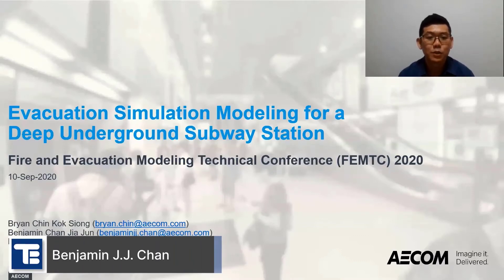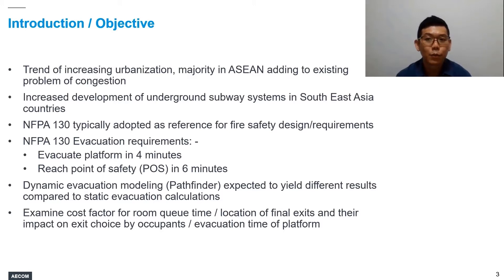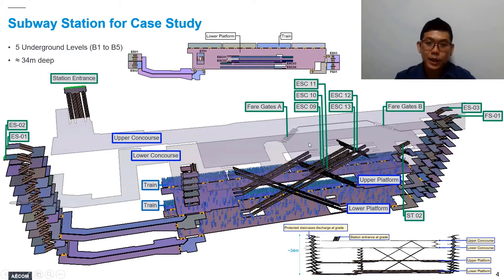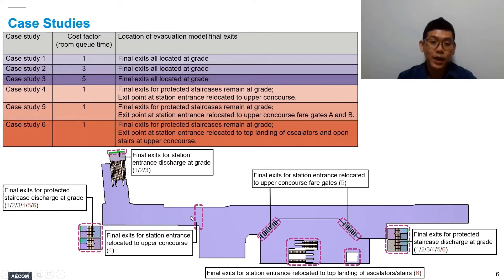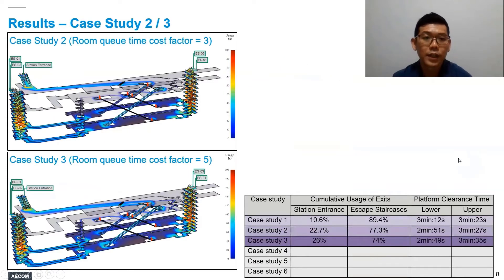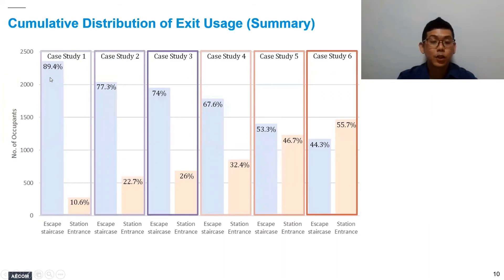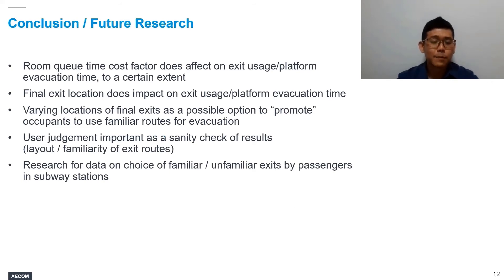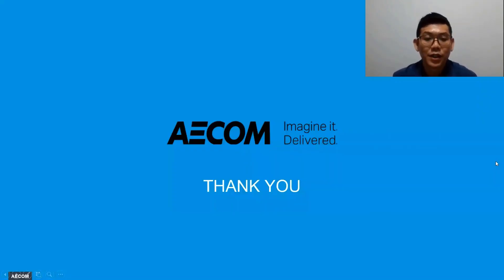Evacuation Simulation Modelling For A Deep Underground Subway Station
Benjamin J.J. Chan - AECOM Singapore Pte Ltd - FEMTC 2020

Pathfinder, amongst other agent-based evacuation modelling software, contains an underlying approach that all agents are fully aware of their location with respect to all available exits in the evacuation model. This may or may not be true in real life. Building occupants may not be fully aware of all available exits in a building, particularly when exits are placed within less frequented areas (e.g. back-of-house facilities in a hotel or shopping mall). There is also an inherent tendency for building occupants to evacuate a building via routes/exits that they are familiar with. Agent-based evacuation simulation models have proved to be both useful and representative of occupant evacuation for typical multi-storey high-rise buildings. NFPA 130 requires that all occupants evacuate from the station platform within 4 minutes, with an underlying assumption that all exits will be utilized equally. In our case, evacuation modelling for a deep underground subway station showed mixed results. User judgment is then critical in assessing the sensibility of the evacuation simulation results and various amendments to the inputs would be required to arrive at a more logical result. This paper examines an evacuation simulation study carried out for a deep underground subway station, comparing differences in various user input parameters (e.g. various cost factors for occupant profiles, locations of final exits etc.) across the same simulation model, finally arriving at what we judged as being sensible. The key challenge faced was modelling the locations of the various final exits, simply modelling the actual layout of the station with the actual locations of the final exits gave somewhat skewed results. Judgment in making sensible changes to the model is required to ensure results obtained made adequate sense.